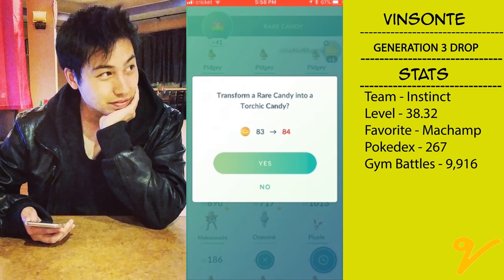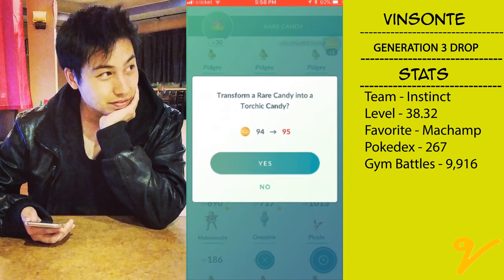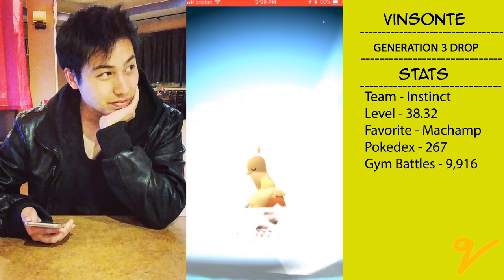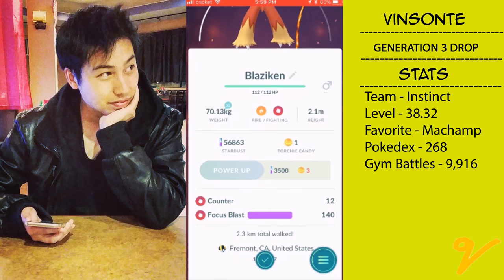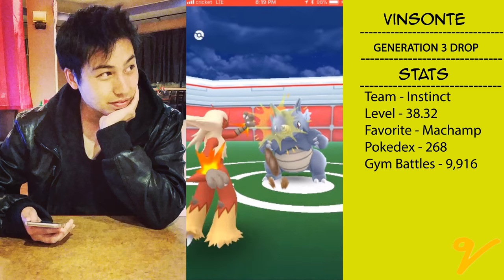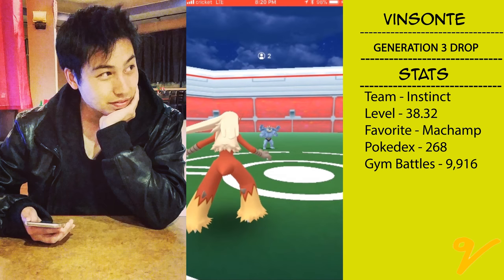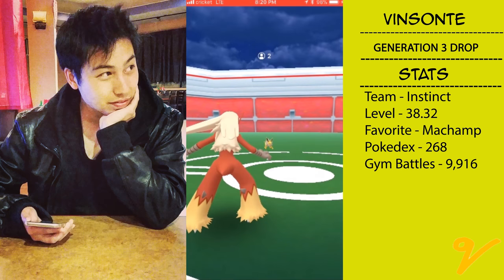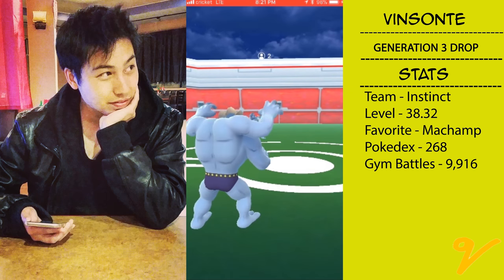BLAZIKEN OUT DPS MACHAMP?! GETTING THAT BLAZIKEN! - Pokemon Go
Blaziken got a move update this morning!

Idle Poring video will be out once I hit RB3...just need to finish refining from 100 to 110.